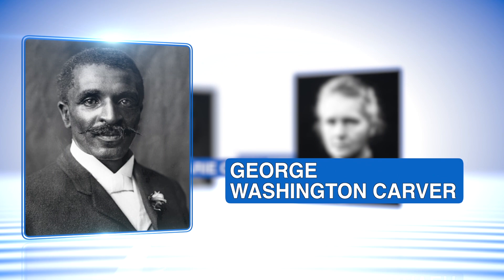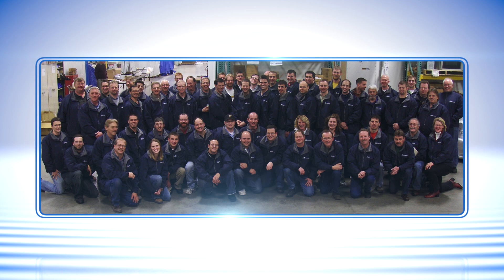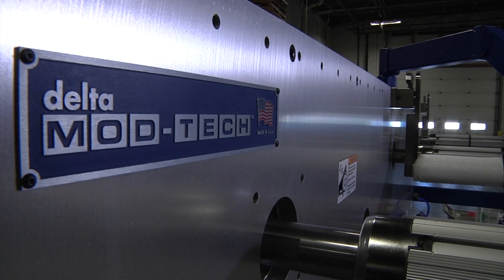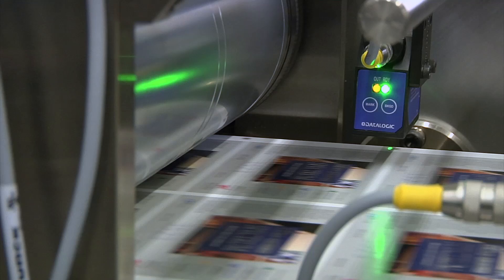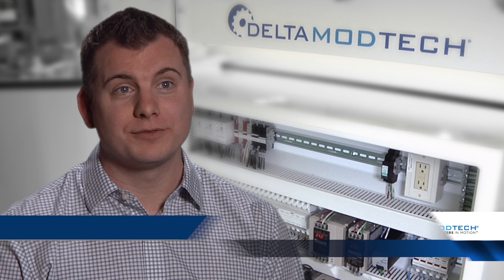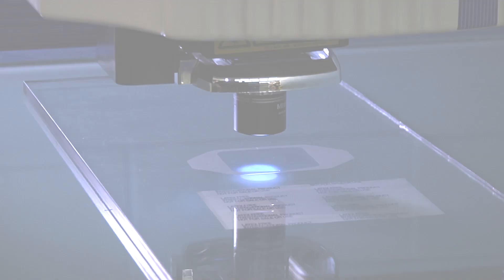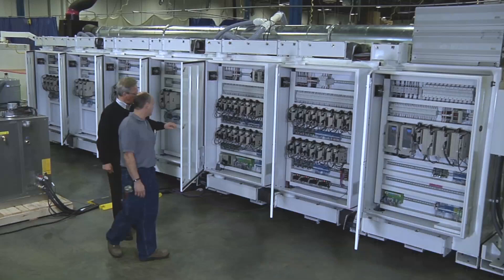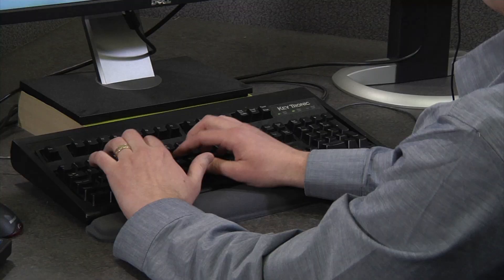Delta ModTech: Packaging with Precision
Delta Mod Tech, an innovator in packaging machinery turns to Yaskawa for accurate, reliable motion control. The web converting and packaging machines made by Delta ModTech have a unique modular design that meets the demands of many technologically advanced industries, including medical, pharmaceutical, CPG, cosmetic, security and RFID. Yaskawa servos and motion control systems deliver the precise and adjustable registration needed with printed material, plus the advantages of easy system setup and long-term reliability.